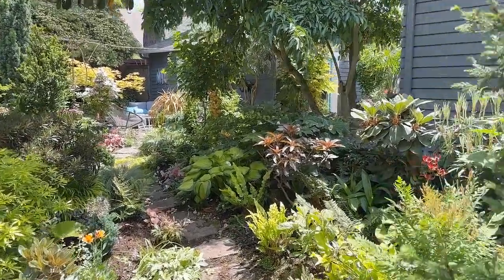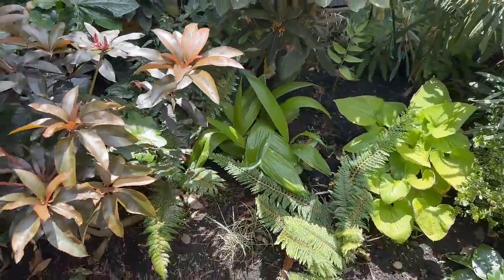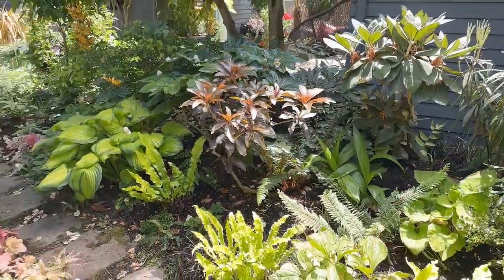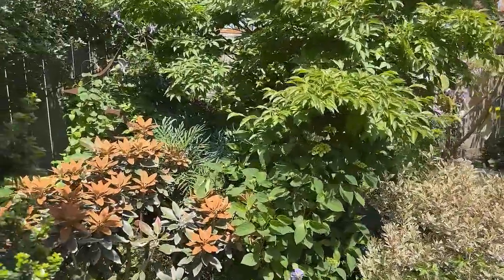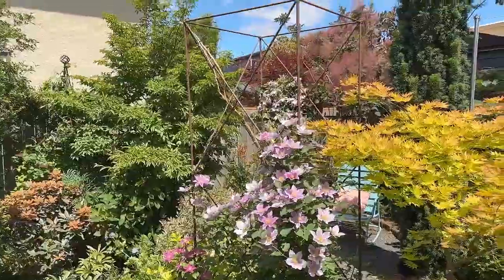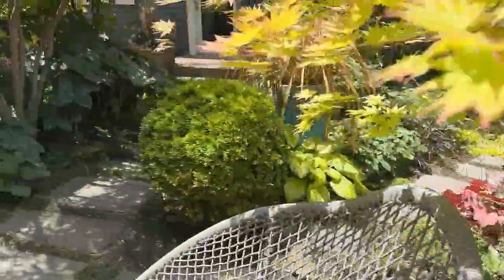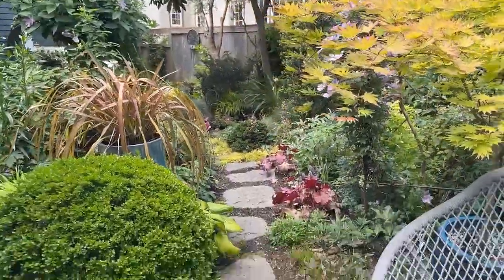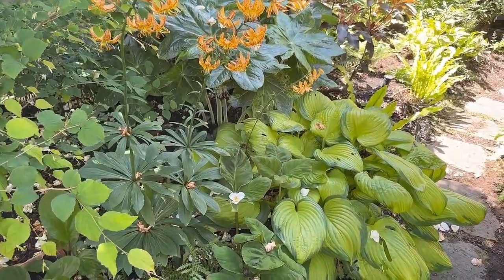An Early Summer Walk Through My Backyard Shade Garden in Portland, Oregon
In this video, I walk you through a section of my backyard garden where I'm growing a lot of wonderful, shade-loving plants. You'll see some unusual rhododendrons, unique perennials selected for foliage, martagon lilies, clematis, and more!

If you'd like to see some of my front garden, this video (see link) was taken the day before in my sunny front yard

I garden in Portland, Oregon. USDA Zone 8b.

Darcy Daniels
Garden Designer & Creator of eGardenGo

EGardenGo is website with DIY garden recipes for every skill level, eGardenGo helps you design like the pros! Its unique tools allow you to focus on foliage, texture, and form to create amazing plant combos that will become the basis of a beautiful garden that will delight you all year long.